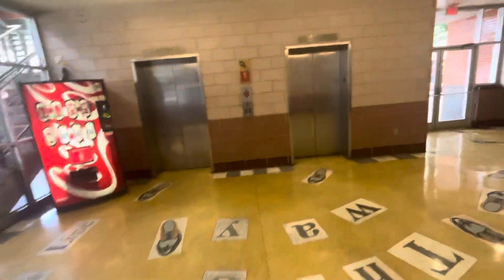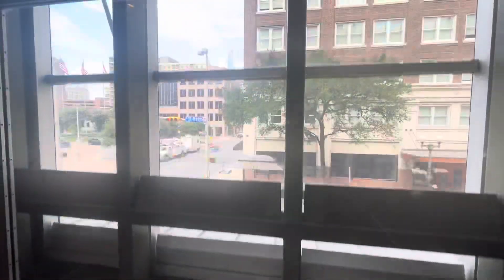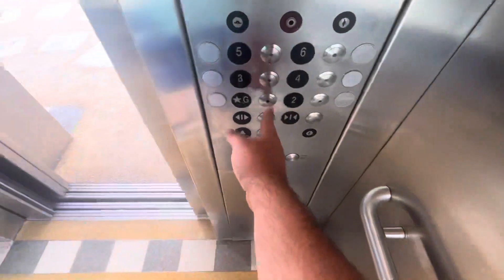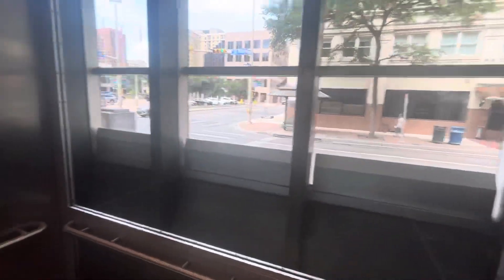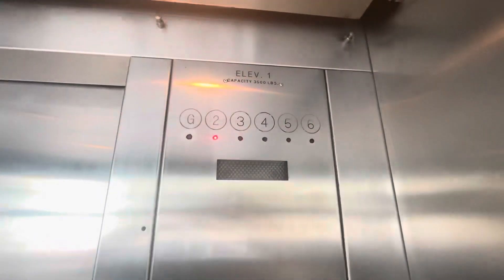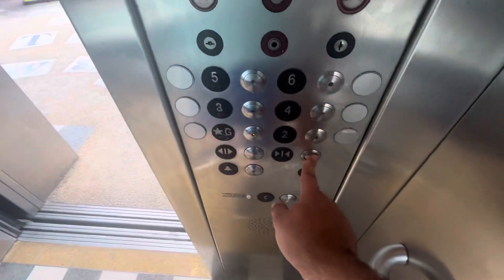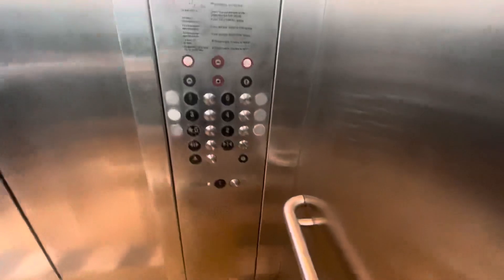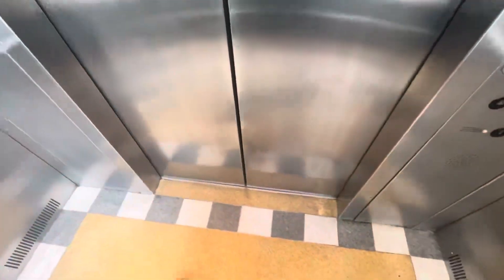2023 Revisit: FAST Dover Traction Elevators @ Travis St. Parking Garage, San Antonio TX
(Recorded 07/05/2023). I filmed these back in 2017 and now coming back in 2023, I’m glad to see these have not changed. They’re nice and FAST elevators.